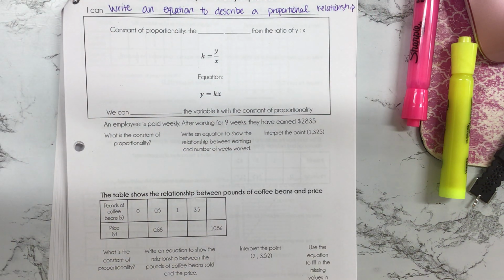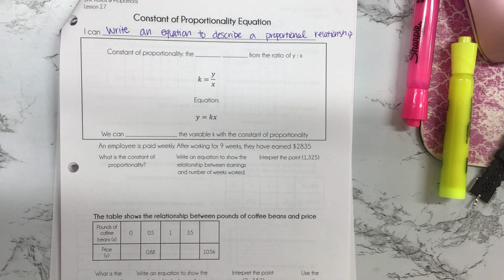2.7 notes (constant of proportionality equation)